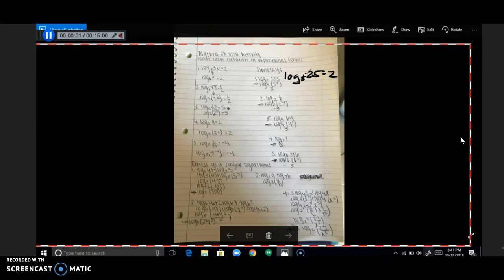Alg 2 unit 5 help